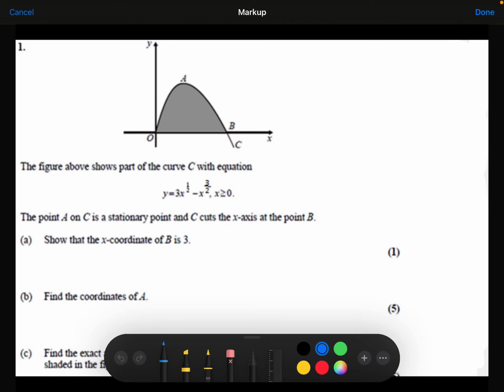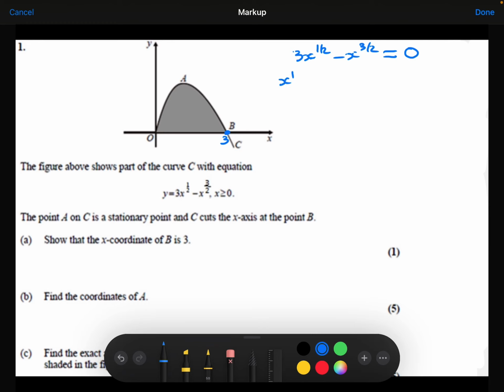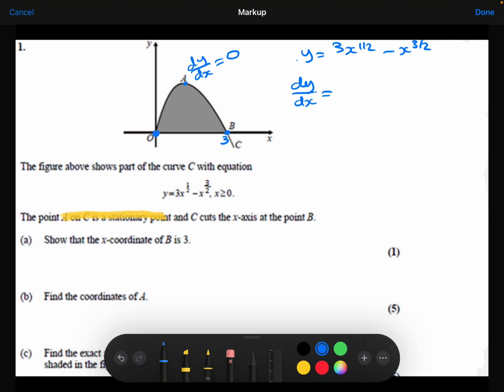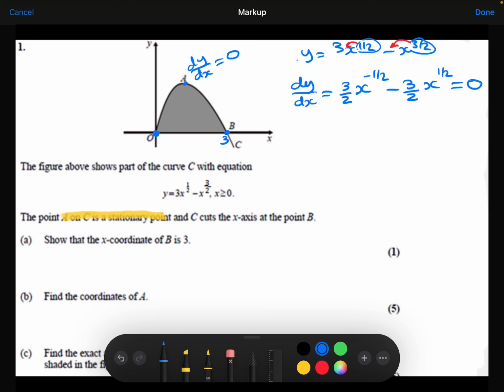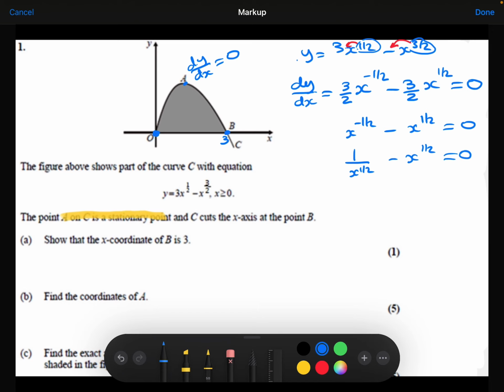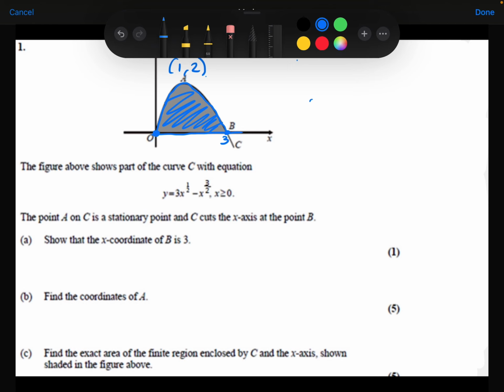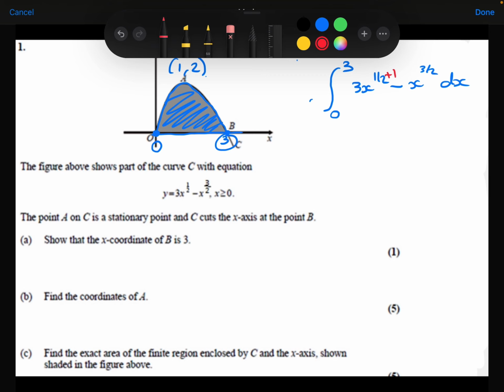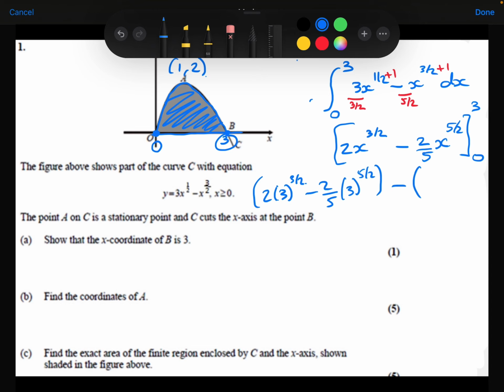Green Paper - Integration 1 - Q3